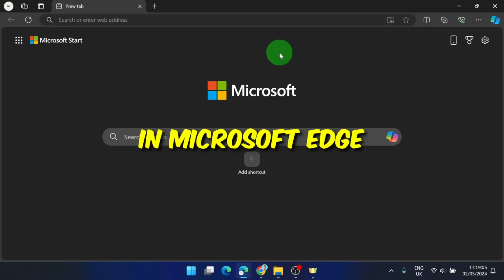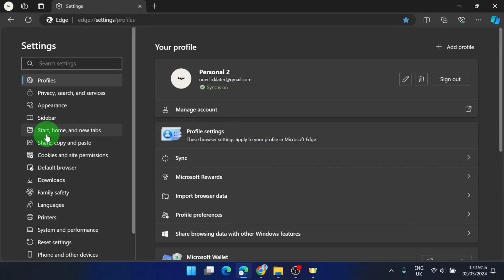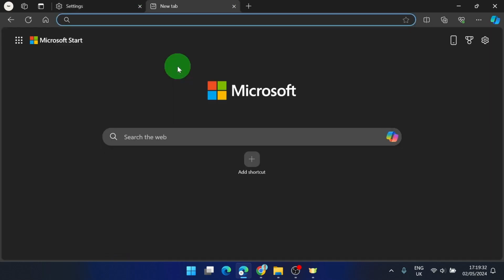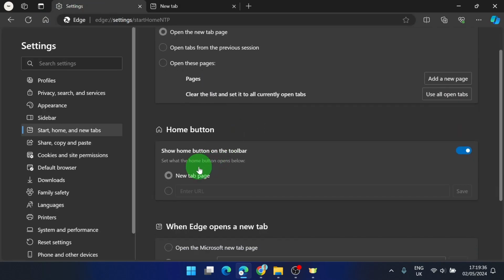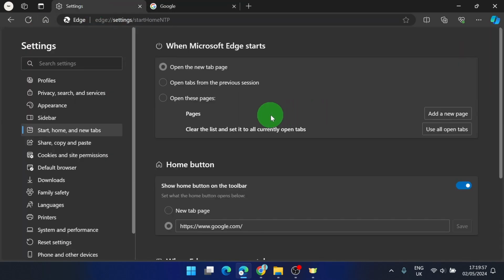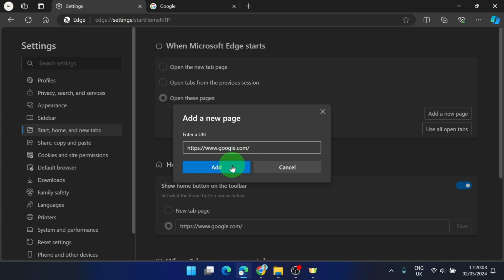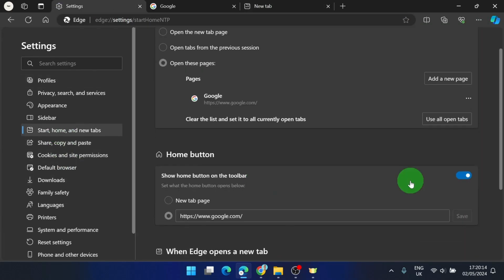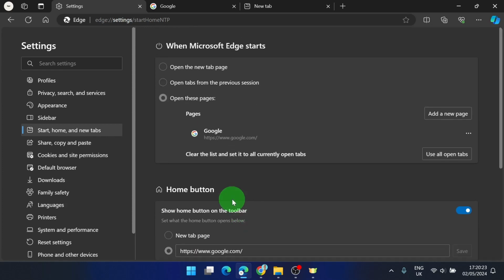How to Change Home Page | Microsoft Edge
Learn how to change the homepage in Microsoft Edge to Google. In this short tutorial video, I'll show you how to display the homepage button and then select any URL address as your homepage. Additionally, I'll demonstrate how to choose the page when Microsoft Edge starts.

Song: Novembers - Come Over"